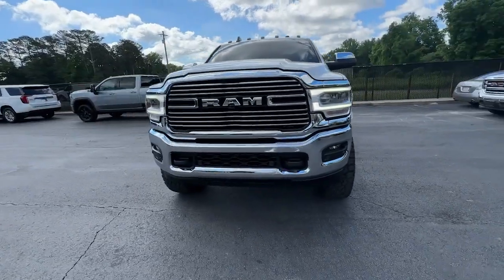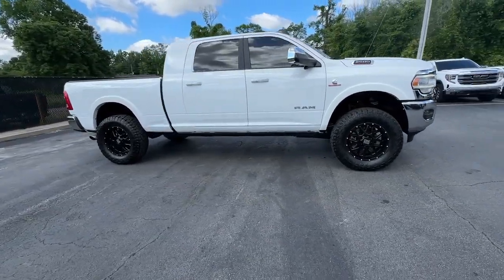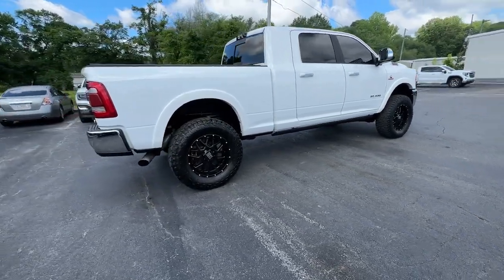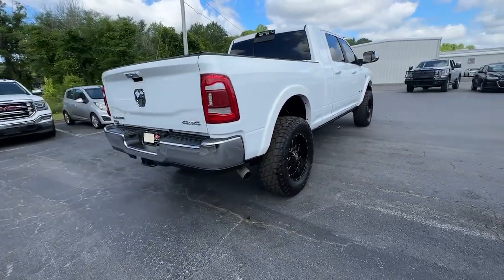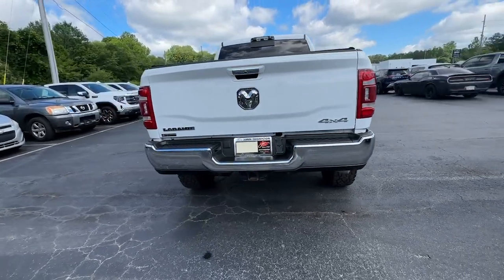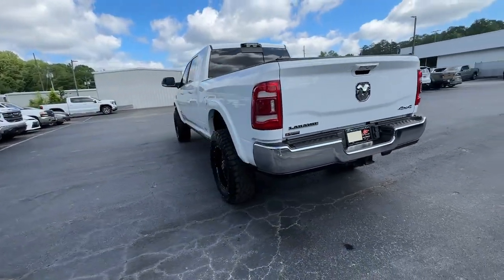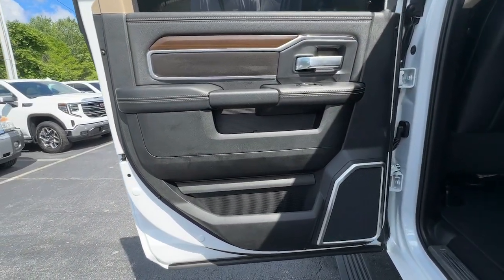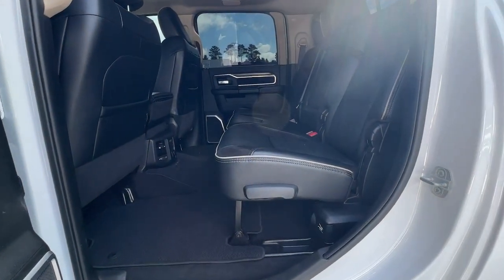2022 Ram 2500 Carrollton, Franklin, Atlanta, Marietta, Newnan, GA RG614B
Bright White Clearcoat Used 2022 Ram 2500 Laramie available in Carrollton, Georgia at John Thornton Cadillac Buick GMC. Servicing the Franklin, Atlanta, Marietta, Newnan, GA.

Recent Arrival! CLEAN CARFAX NO ACCIDENTS REPORTED 4X4/FOUR WHEEL DRIVE REAR BACK UP CAMERA BLUETOOTH HANDS FREE CELL PHONE DEALERSHIP INSPECTED POWER MOONROOF/SUNROOF DRIVER POWER SEAT TURBO DIESEL LOCAL TRADE PLEASE CALL TODAY!!!. Thank you for considering this beautiful 2022 Ram 2500 Laramie finished in stunning Bright White Clearcoat with Black w/Leather Trim 40/20/40 Bench Seat or Leather Trimmed Bucket Seats.brbrbrWe are your premier Carrollton GA Cadillac dealership. John Thornton Cadillac Inc. Is family owned and it is our goal to provide you with an excellent purchase and ownership experience. We also proudly serve Douglasville Cadillac customers. Whether youre searching for a new or used car near Douglasville or Bremen researching financing options or looking for a quick quote on a car truck or SUV the friendly yet professional staff at our Carrollton Cadillac dealership is ready to provide you with all the help you need. We are proud to serve Bremen Cadillac customers. We have served as your premier Cadillac dealer for the entire West Georgia area for over 45 years.